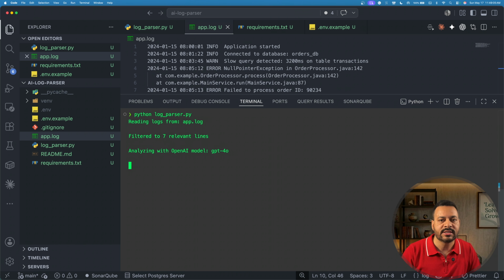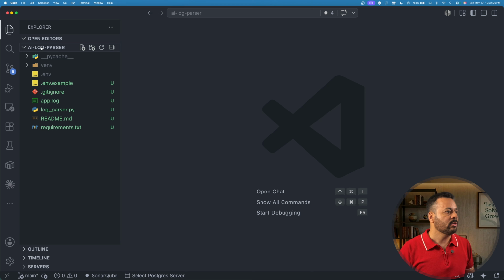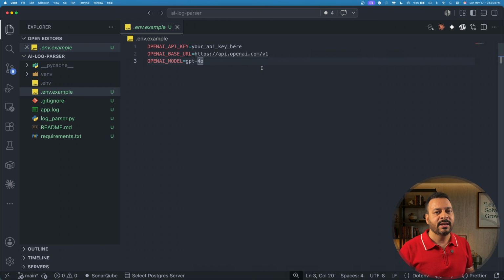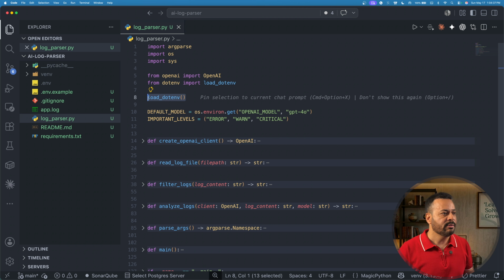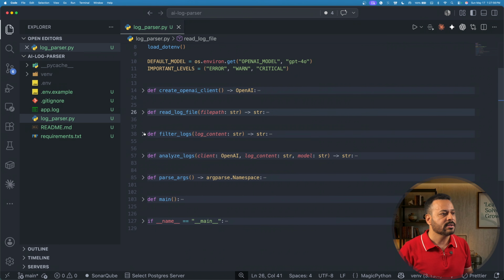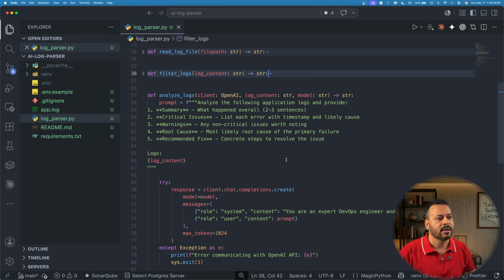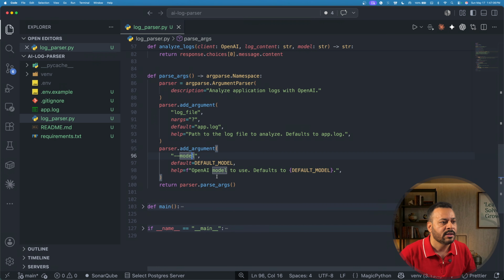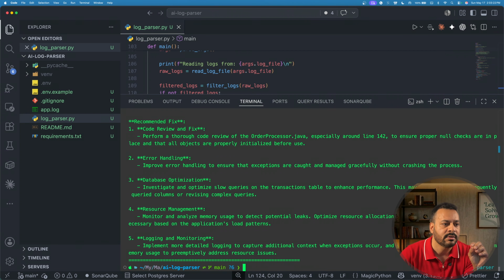Production Down? AI found the root cause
It’s 2 AM. Production is down. Your logs have 50,000+ lines… and somewhere inside them is the real issue.

In this video, I’ll show you how to build an AI-powered log analyzer in Python that filters noisy logs, detects important warnings/errors, and identifies the possible root cause using AI.

🚀 What you’ll learn:
• Parse large log files in Python
• Filter errors and warnings
• Send logs to OpenAI/Ollama
• Generate AI-powered root cause analysis
• Build practical AI tools for developers

🛠️ Tech Stack:
• Python
• OpenAI / Ollama
• VS Code

⚠️ Never share your API key publicly.